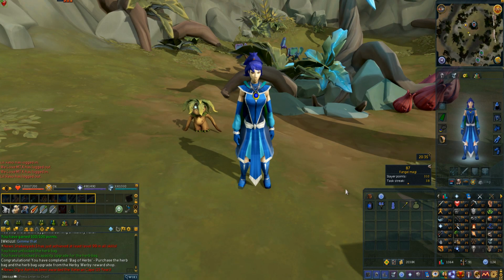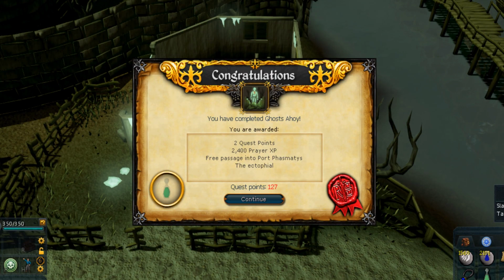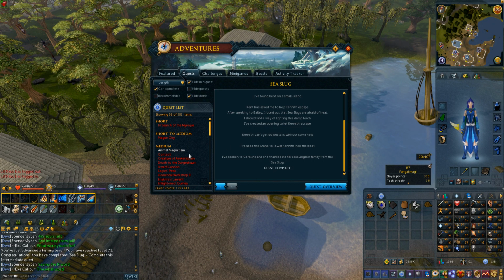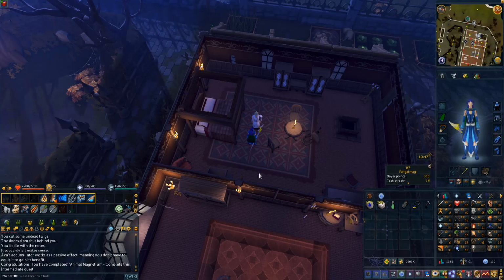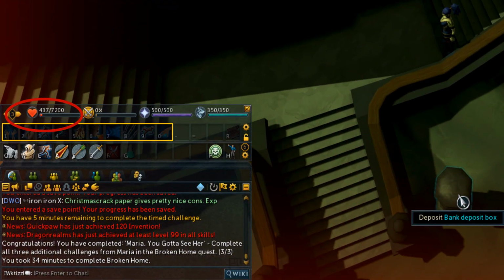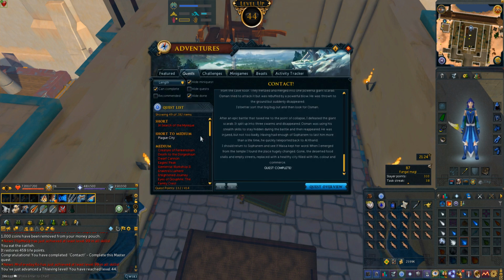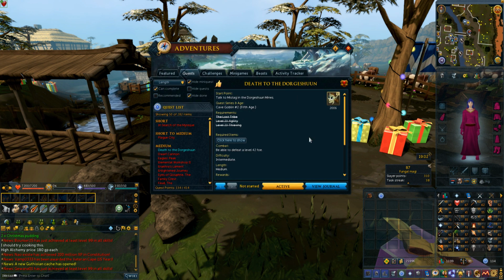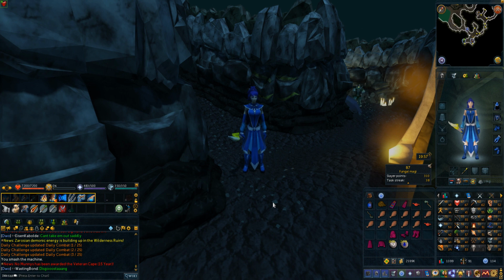Working for Vanquish | Runescape 3 Ironwoman Series | Episode 18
Working for Vanquish in my Runescape 3 Ironwoman Series in Episode 18. I hope you enjoyed this episode, like and any comments welcome in the section below.